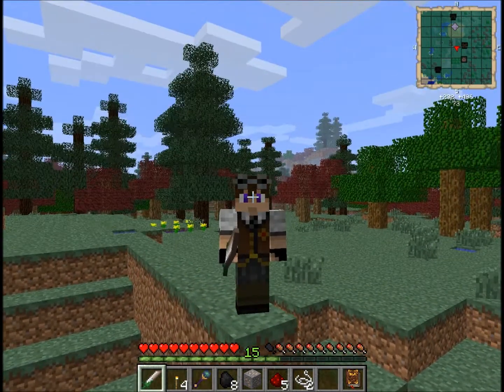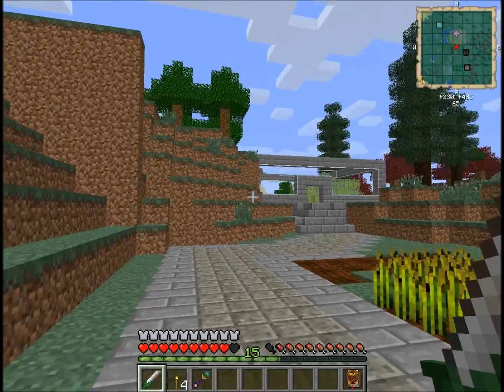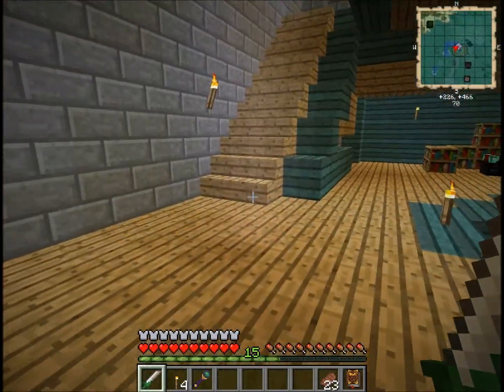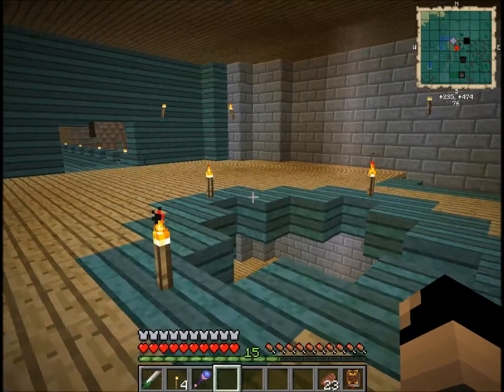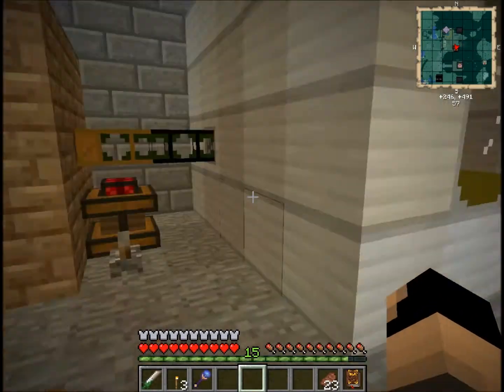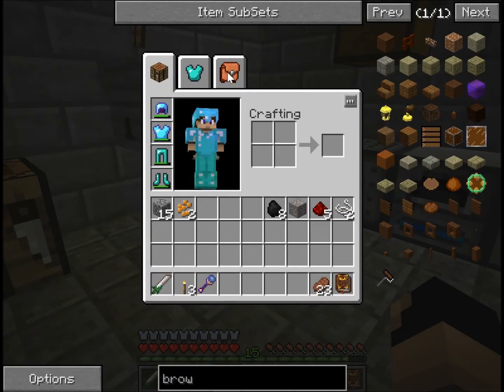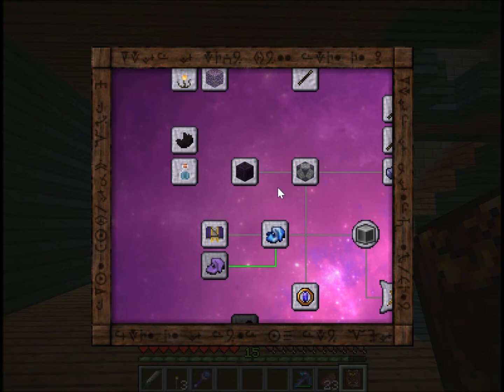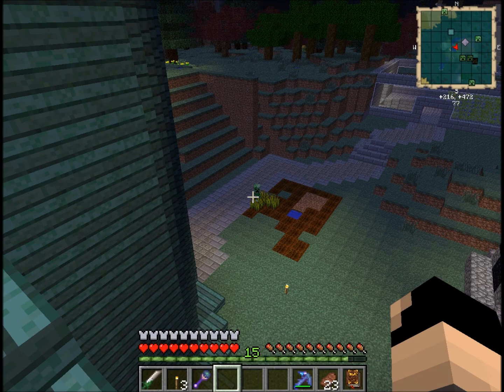HeroCraft (FTB Unleashed) SMP - Magic & Power! (Still Recruiting!) - #2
Episode number 2 of Billy's server play series on his Herocraft server, running Feed The Beast Unleashed 1.1.3. In this weeks update Billy shows of the progress in the field of Buildcraft's power and Thaumcraft's magic!